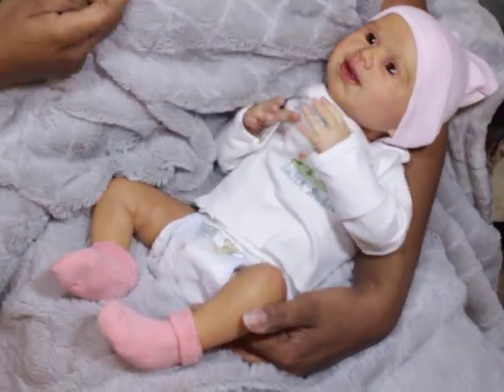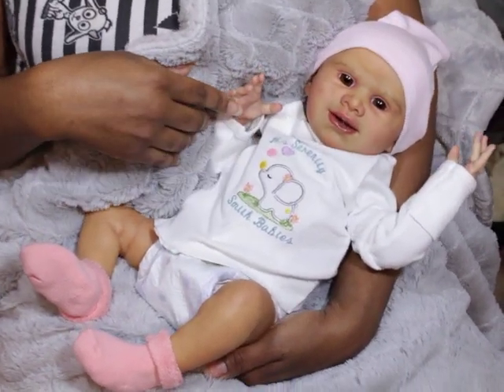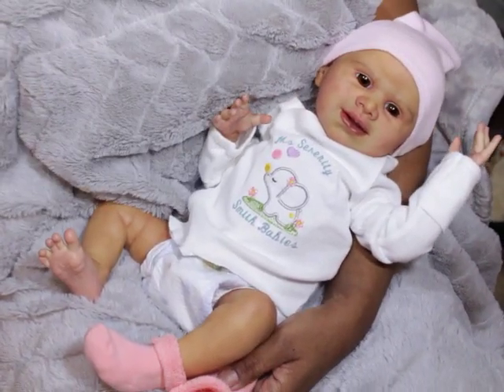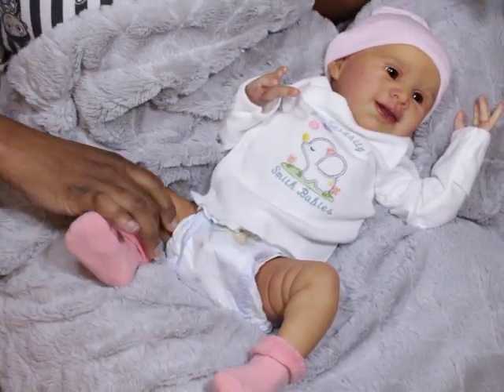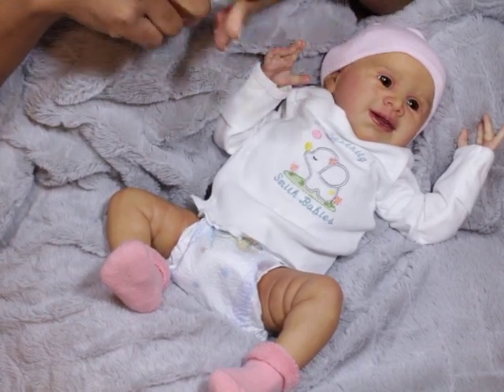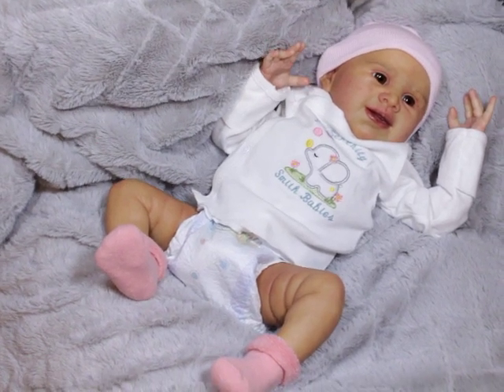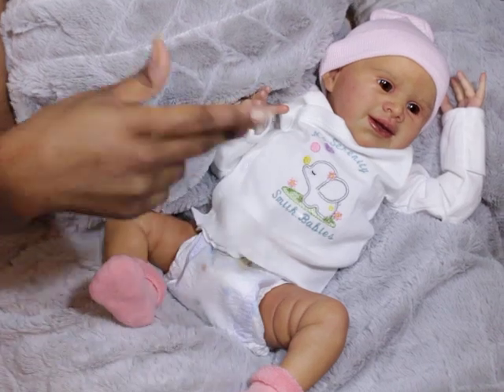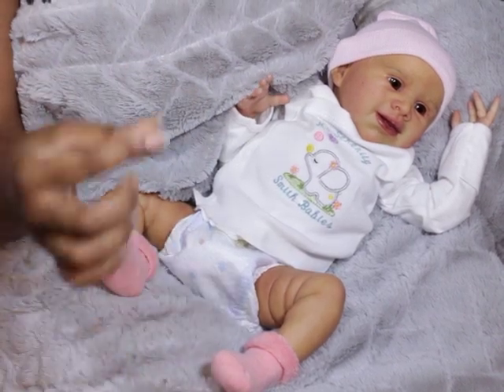Can my Armature Break in my Silicone baby? About the Tea!